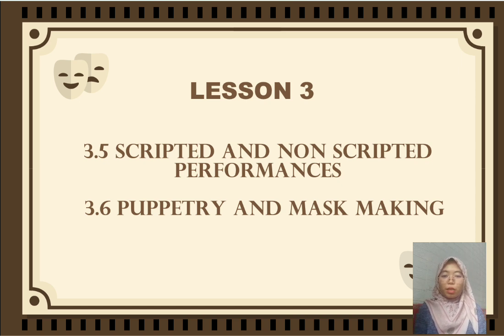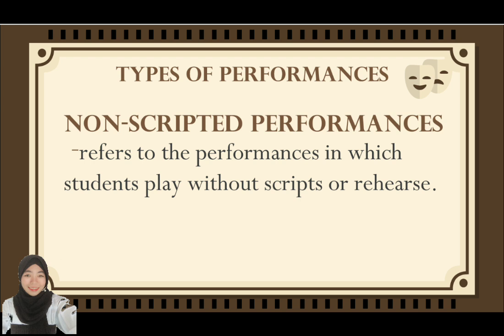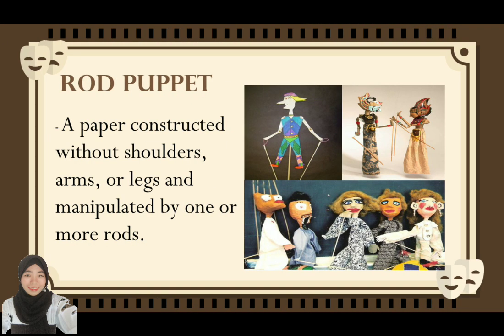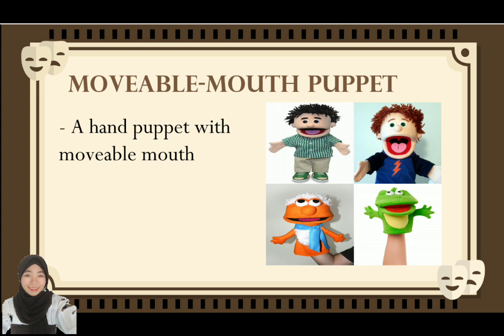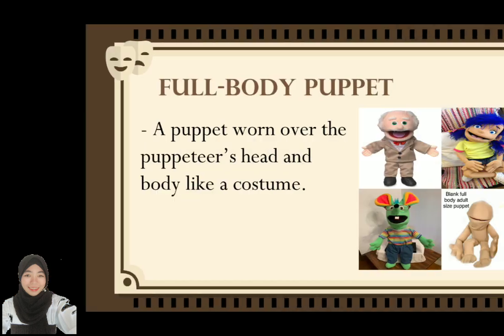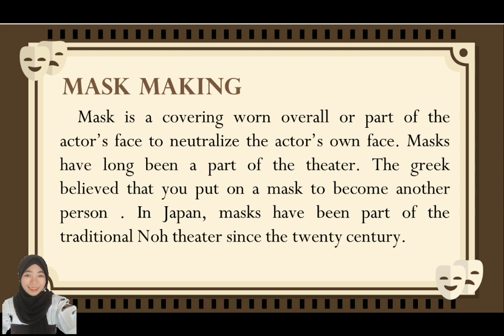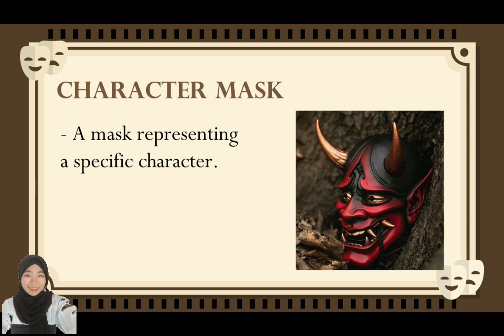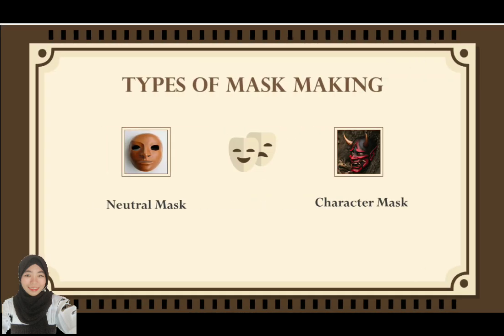Lesson 3.5 Scripted and Non-scripted Performances and 3.6 Puppetry and Mask Making